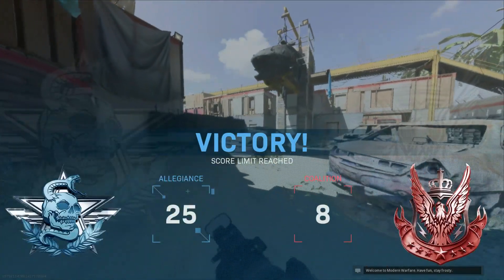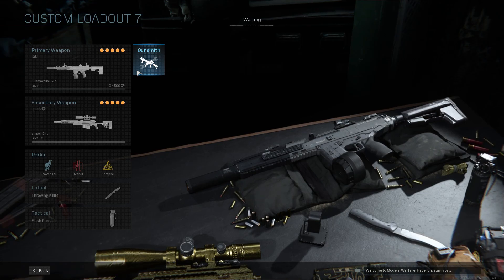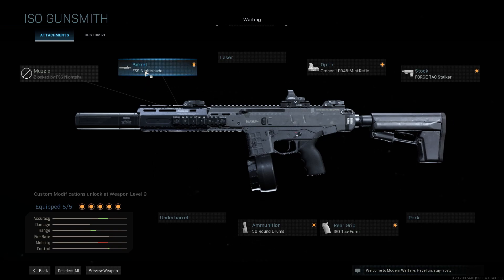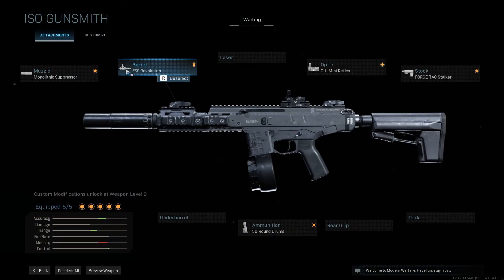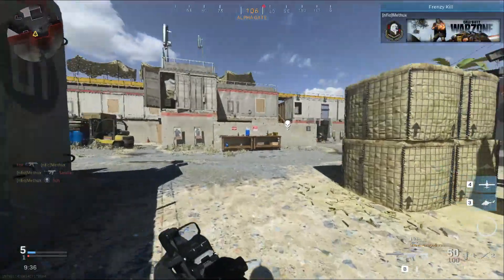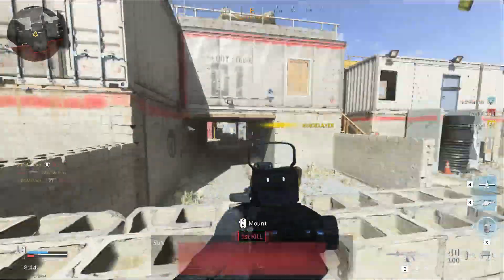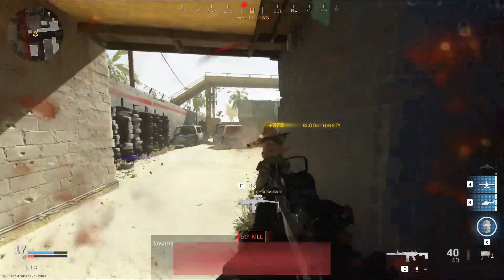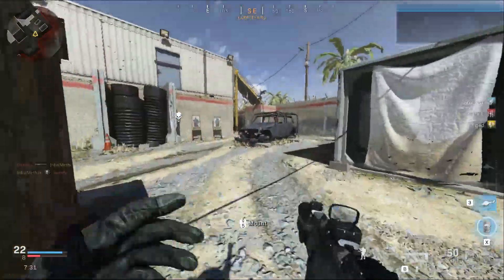BEST NEW ISO LOADOUT FOR WARZONE AND MULTIPLAYER SEASON 5 MW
Let me know of your favorite loadouts or what you thought about the vid. If you liked it then remember to sub4stonks. Also what more content do you want me to cover?